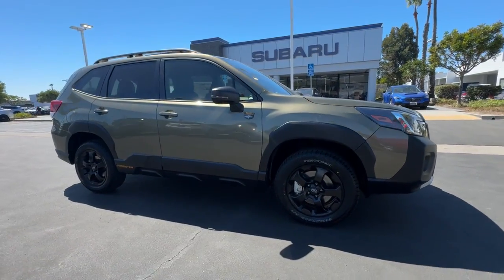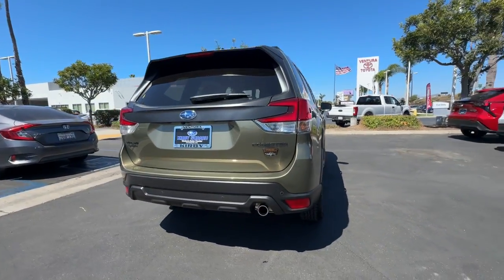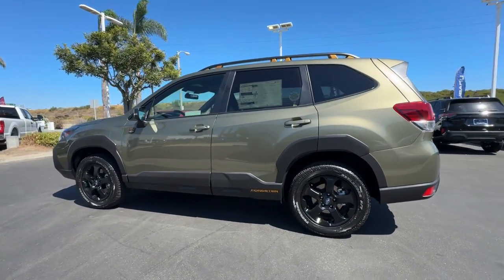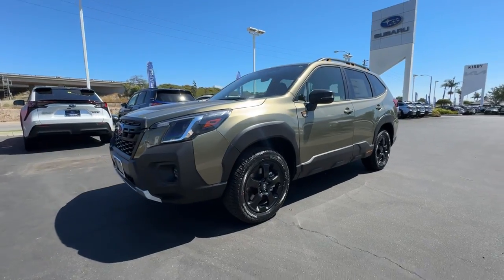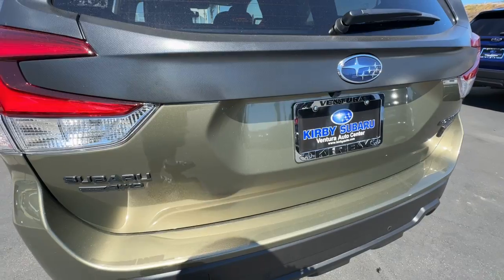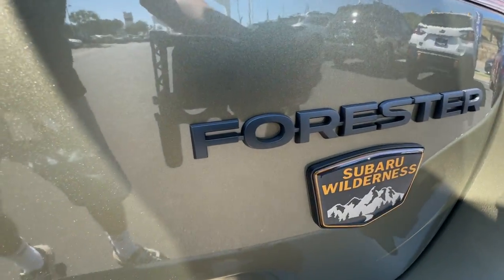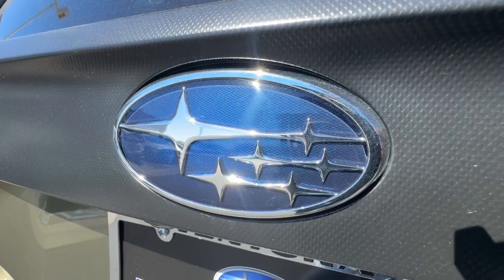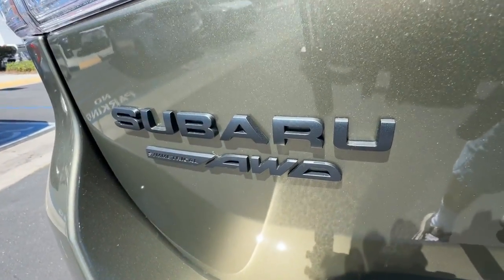2024 Subaru Forester Ventura, Camarillo, Santa Barbara, Oxnard, Thousand Oaks 241715S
Autumn Green Metallic New 2024 Subaru Forester Wilderness available in 6404 Auto Center Drive, Ventura, California at Kirby Subaru of Ventura. Servicing the Ventura, Camarillo, Santa Barbara, Oxnard, Thousand Oaks, area.

2024 Subaru Forester Wilderness Autumn Green Metallic AWD 2.5L 4-Cylinder DOHC 16V 25/28 City/Highway MPGbrbrbrSee us today at Kirby Subaru! Excellent selection of Used Vehicles Financing Options Serving Ventura Oxnard Camarillo Santa Barbara Ojai Simi Valley Newberry Park Thousand Oaks Moorpark Los Angeles San Luis Obispo Santa Maria Santa Paula Fillmore Valencia Castaic Malibu Carpinteria Calabasas Montecito Ventura County Los Angeles County Santa Barbara County.